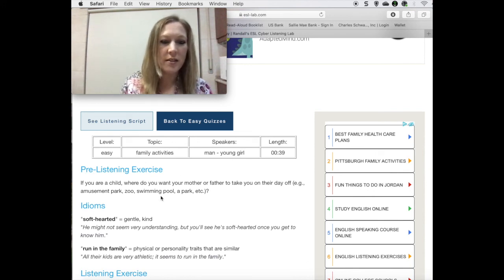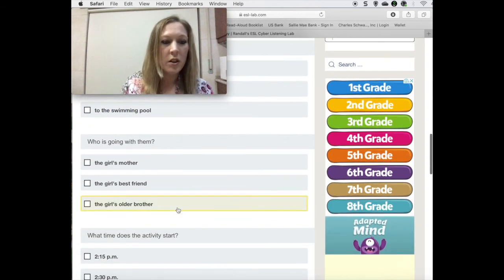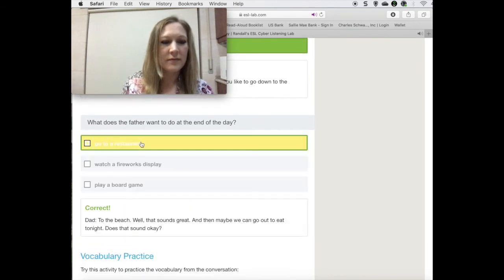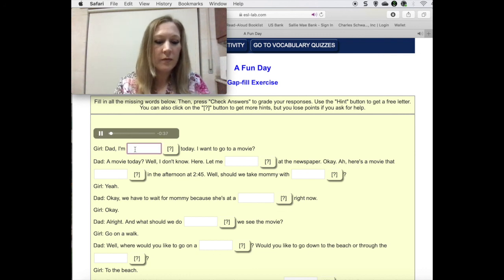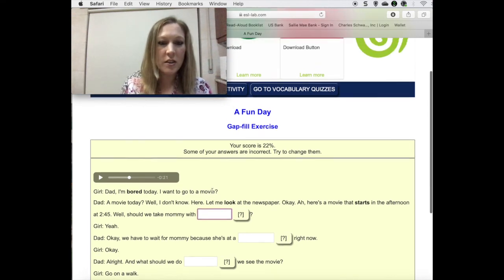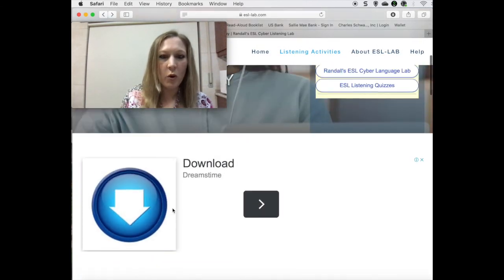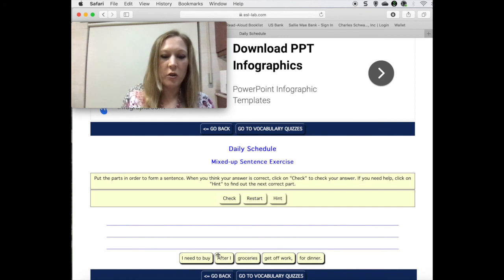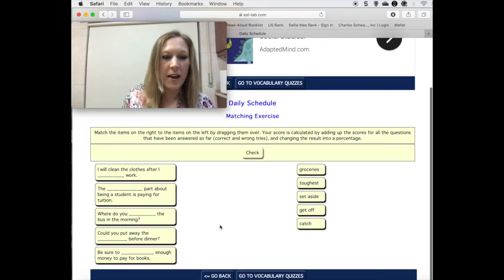How to use ESL-Lab.com website for listening practice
This video is dedicated to Mustafa and Khaled who have moved on to the next level in English.  So proud of you both!